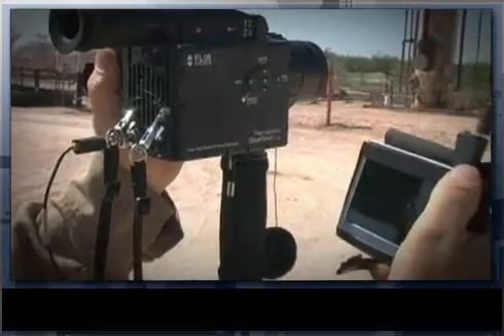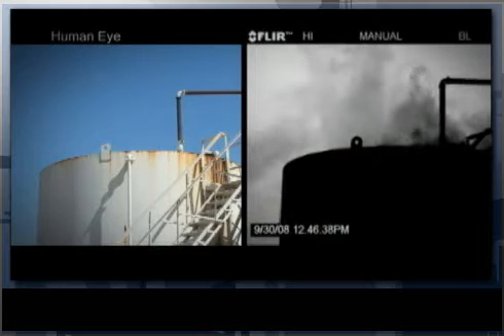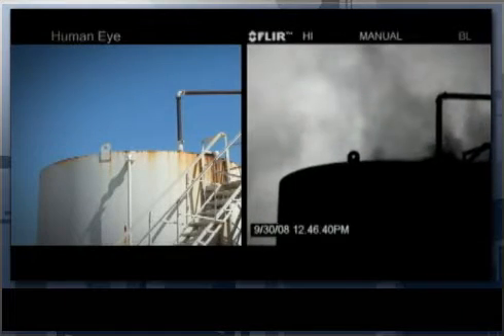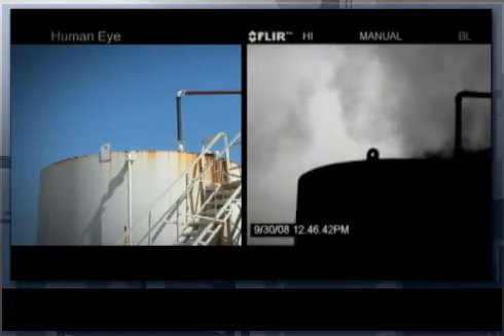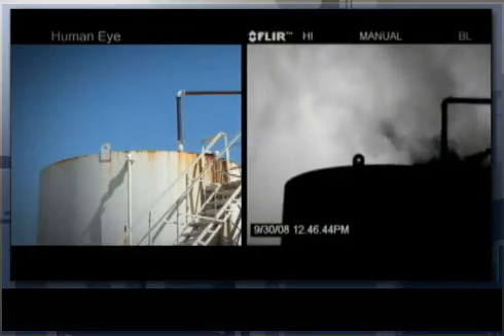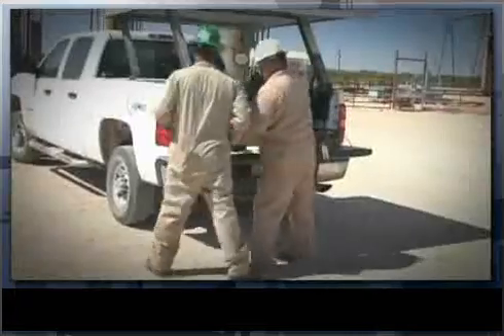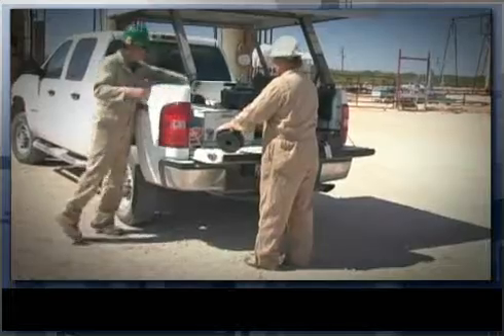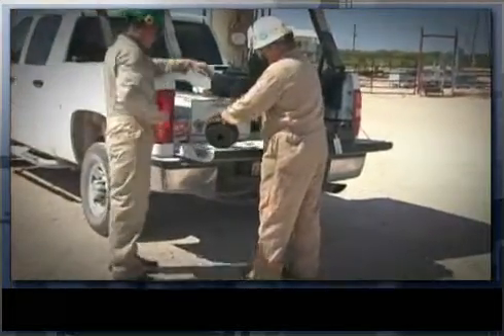Hy-Bon Engineering - IQR Survey Services (Identify, Quantify, Rectify)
Identify
 Hy-Bons FLIR patented infrared (IR) camera sees natural gas emissions that are not visible to the human eye. This highly sensitive instrument is configured to detect all hydrocarbon gases including methane, propane, butane, etc,. making it possible to validate that substantial gas volumes are being lost, costing profits and adding to the hydrocarbon load in the atmosphere.
Quantify
 Largest array of gas quantification tools in the industry. Modeling software includes E&P Tank, Tanks 4.0, Hysis and basic charting. Field tools include tank testing meters, Hi-Flow Samplers, turbine meters, and calibrated bags. Gas analysis also available via field chromatograph.
Rectify
 Using our 55+ years experience capturing these gas streams,
Hy-bon Engineering recommends the lowest cost technical solution for capturing the identified gas  based on the volumes and pipeline pressures on location. If requested, Hy-bon can then design and manufacture the equipment required.